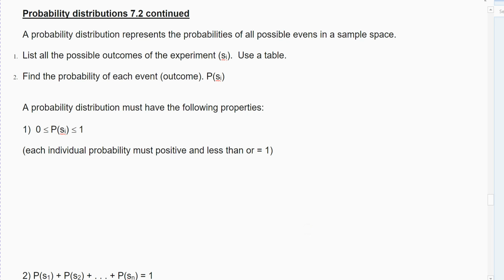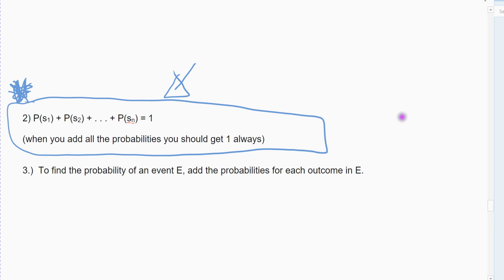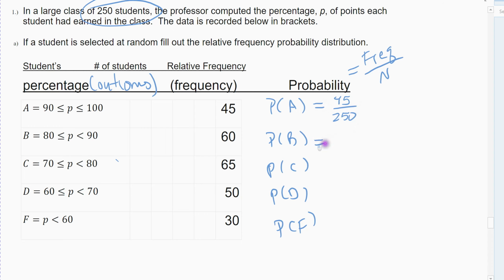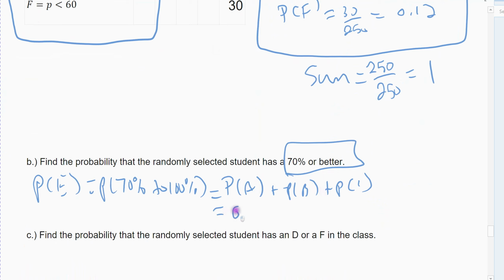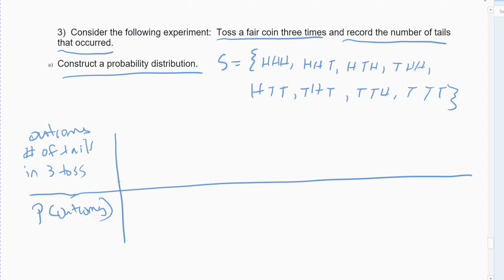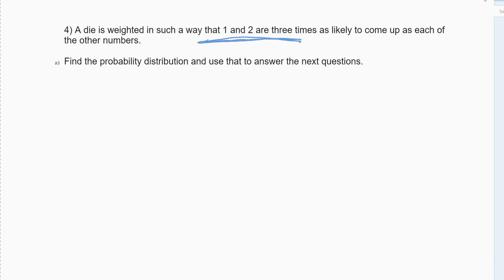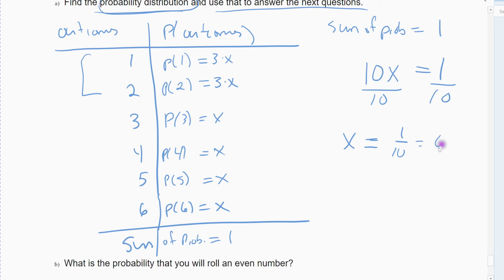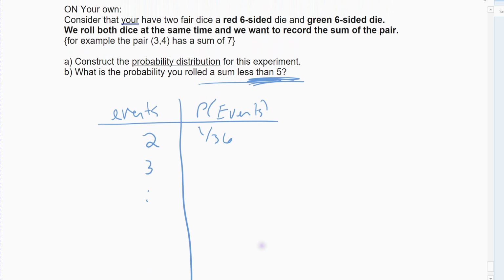7.2 video 3 probability distribution basics and examples